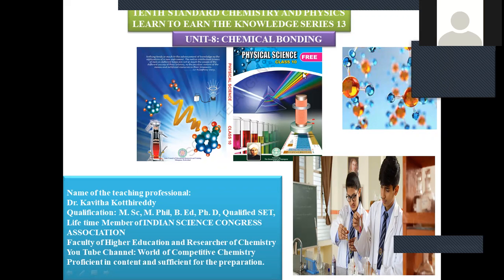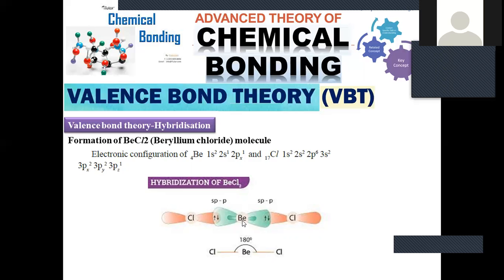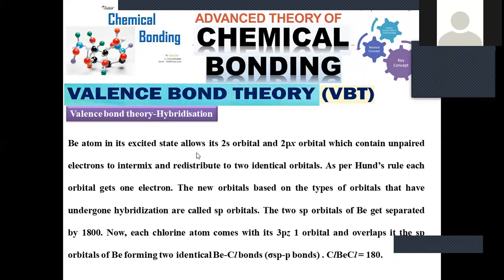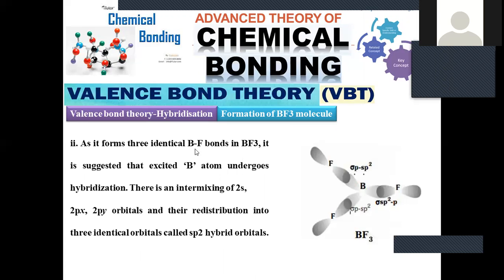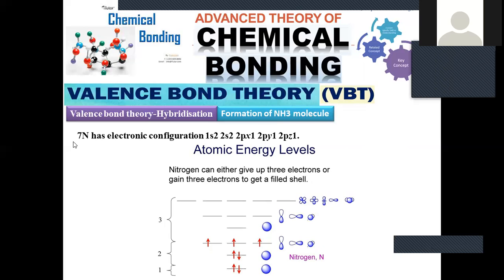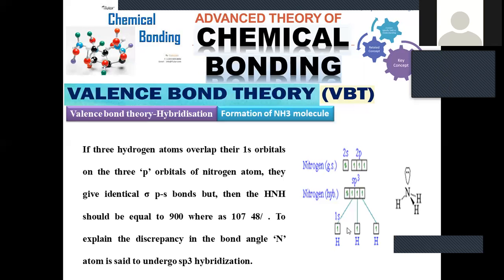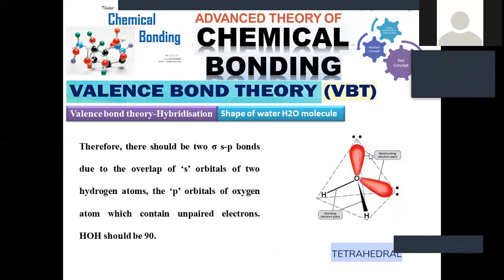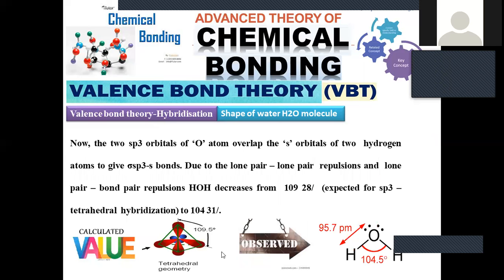TENTH CLASS CHEMISTRY AND PHYSICS UNIT 8 CHEMICAL BONDING SERIES 13 VBT AND HYBREDIZATION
TENTH CLASS CHEMISTRY AND PHYSICS UNIT 8 CHEMICAL BONDING SERIES 13. Valence bond theory-Hybridization.
1. SP HYBREDIZATION- BeCl2
2. SP2 HYBREDIZATION-BF3
3. SP3 HYBREDIZATION-NH3 and H2O
4. Formation of BeCl2 Molecule
5. Formation of BF3 Molecule
6. Formation of NH3 molecule
7. Formation of H2O Molecule